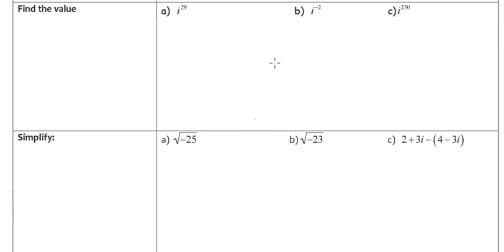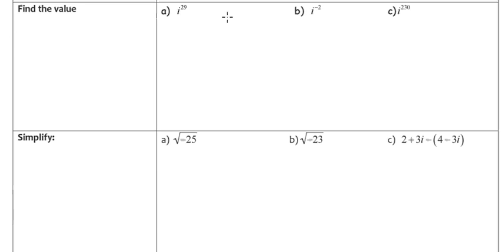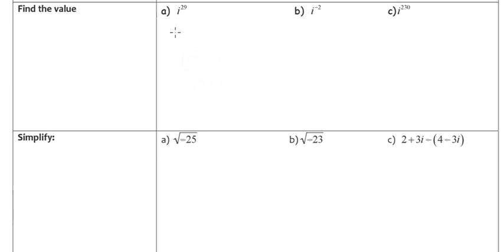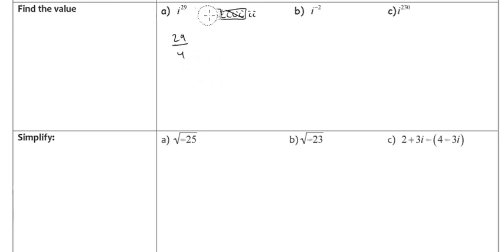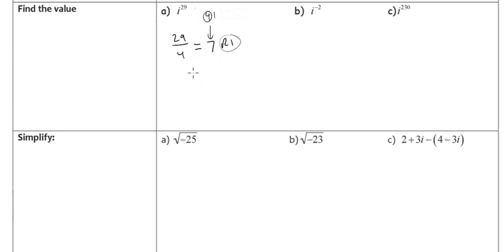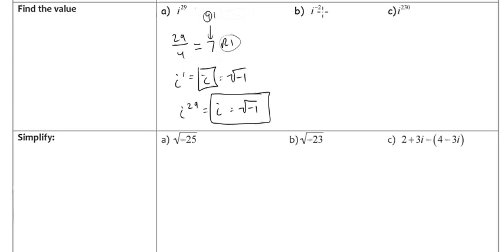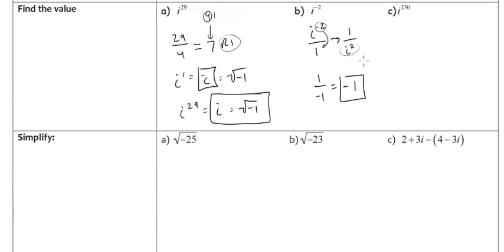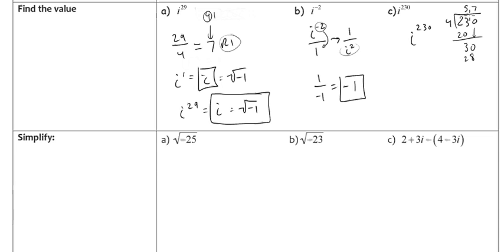1 5, part 2